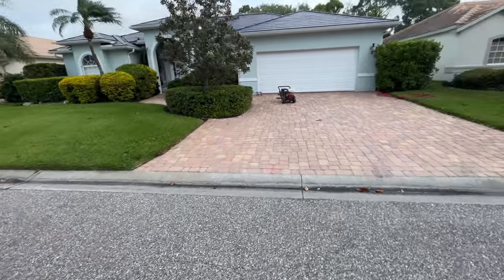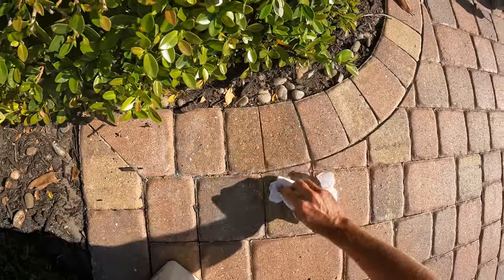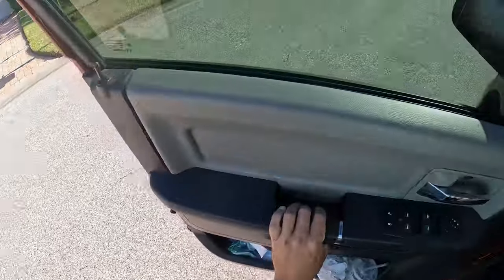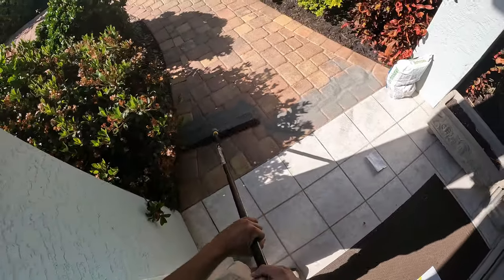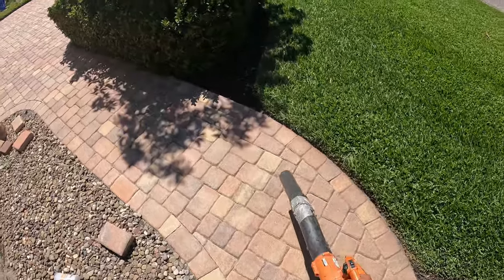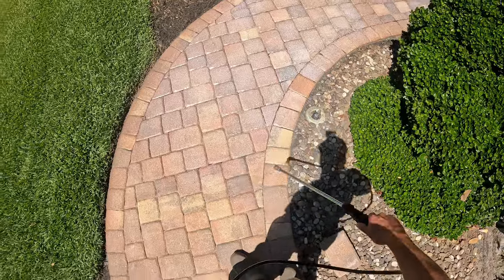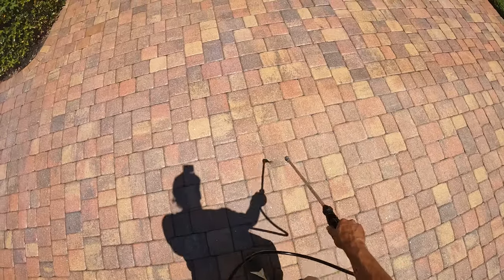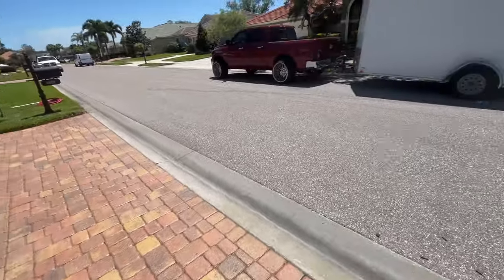HOW TO SEAL A PAVER DRIVEWAY!!!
In this video the crew will be pressure cleaning & sealing a paver driveway and walkway! We will show you the step by step process on how to bring your paver driveway back to life!